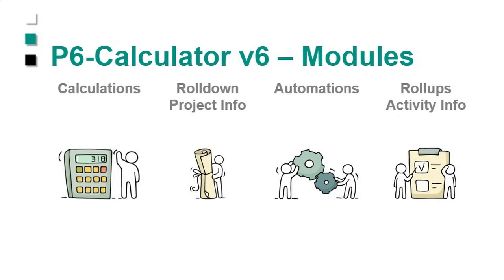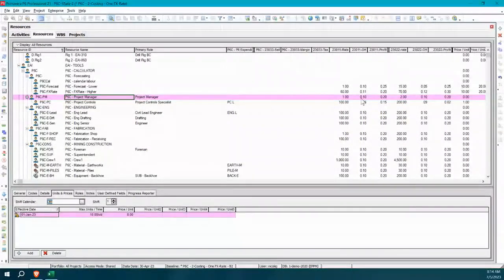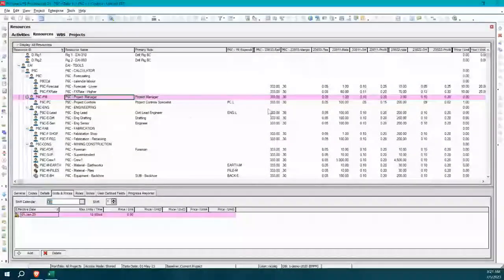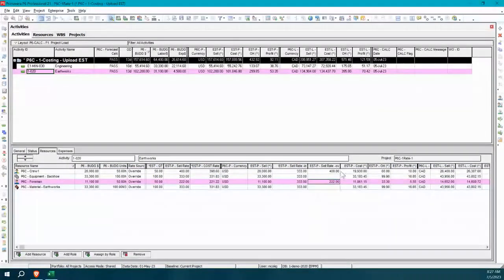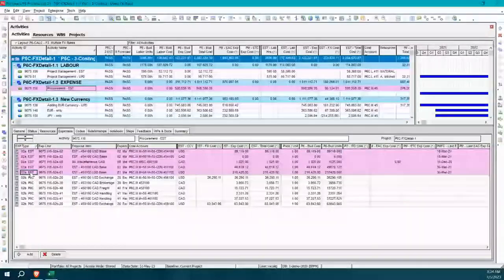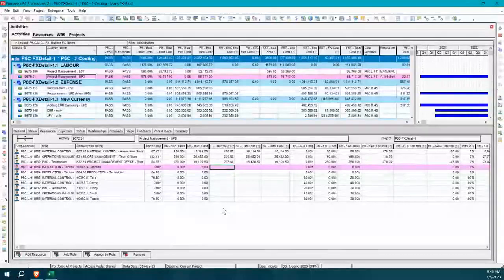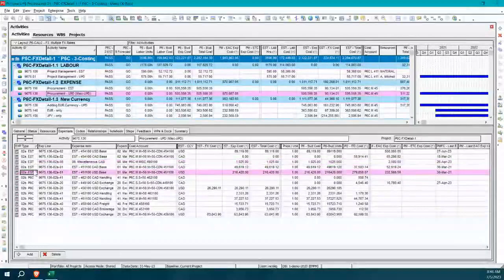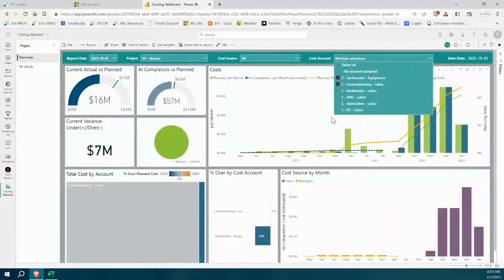2023-07-05 - Costing in Primavera P6 with the P6-Calculator